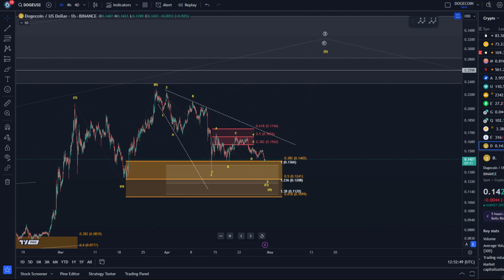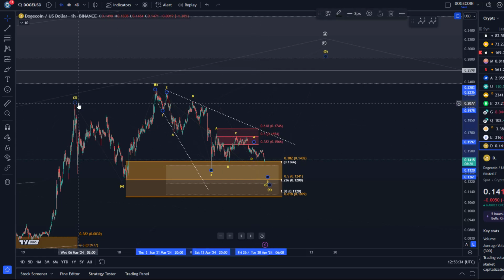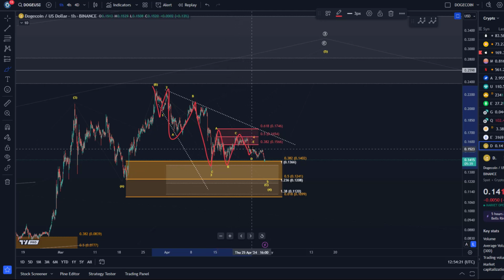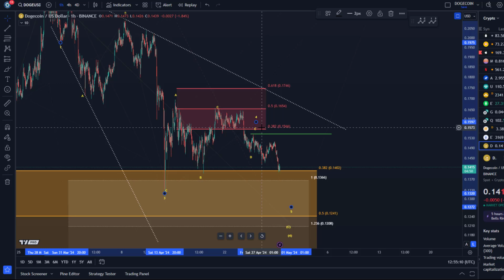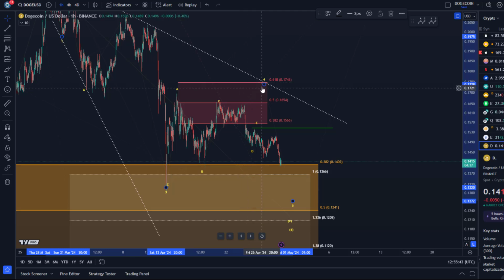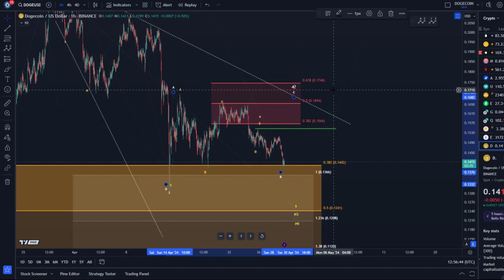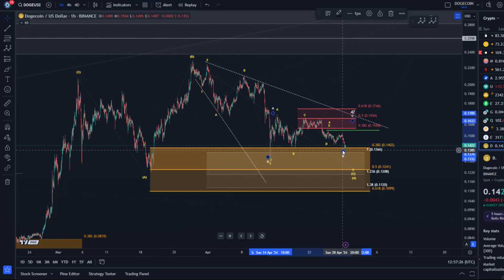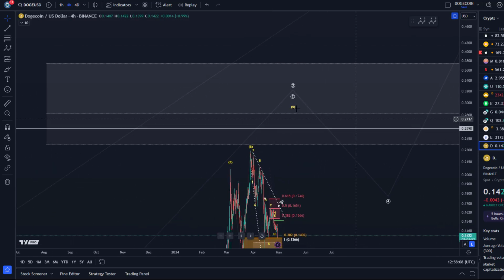Dogecoin Doge Crypto Price News Today - Technical Analysis Now! Dogecoin Elliott Wave Analysis!